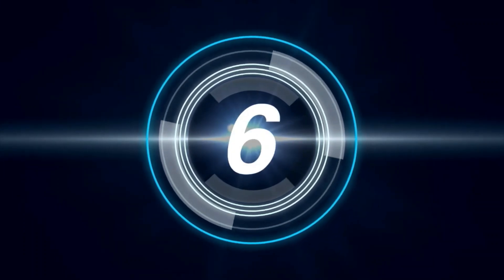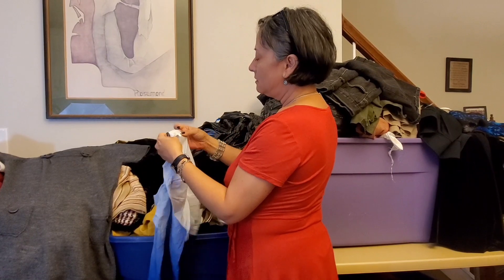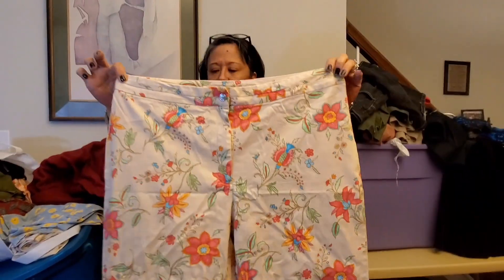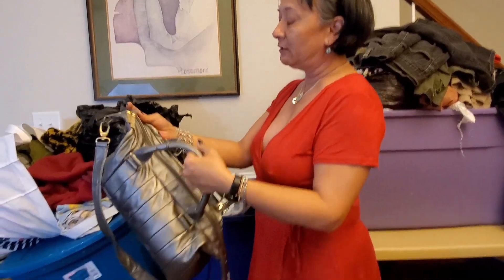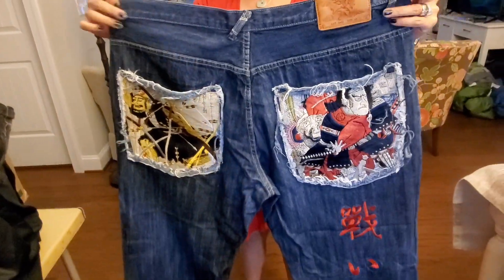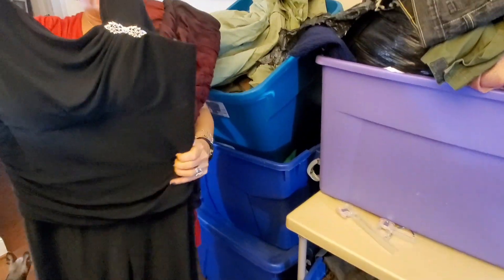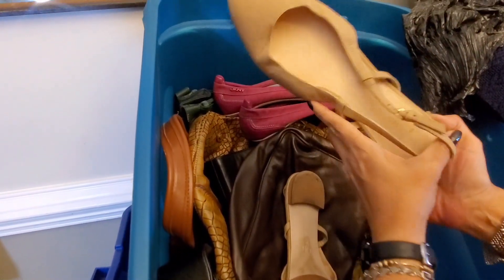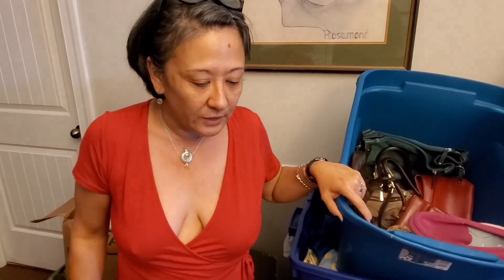I Bought A Great Storage Unit For $250 - Come See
First, future videos may be listed under Blackwater Creek LLC

I love a good Dumpster Dive and I enjoy finding new and gently used items. I really want to keep these items out of the landfills and put them in the places they belong. Especially with people who will admire and appreciate them as much as I do. I will be putting a link to my Ebay Store down below. Thank you so much for stopping by.

Please consider donating to this Channel. Thank You!